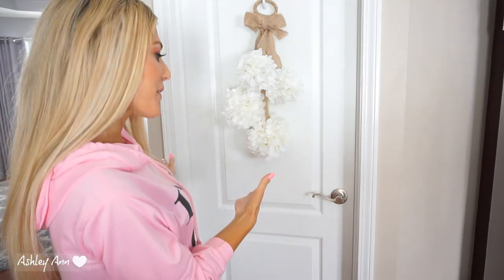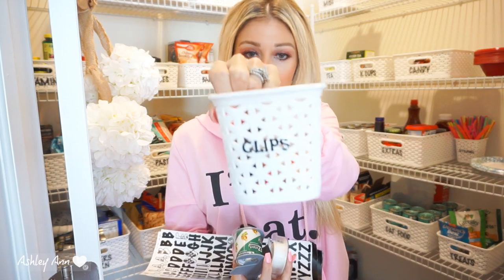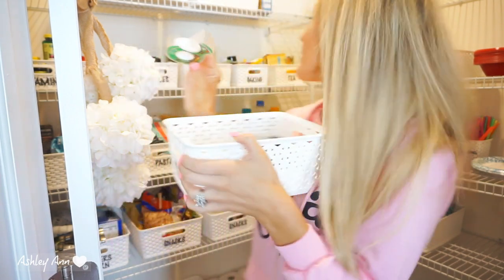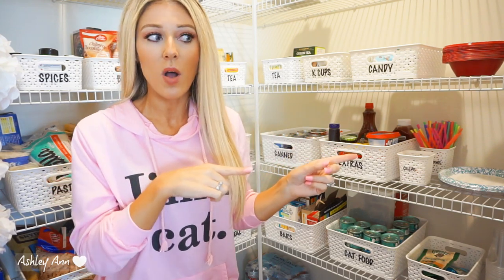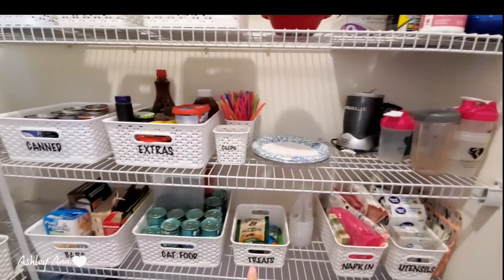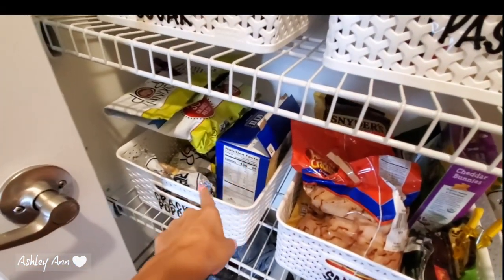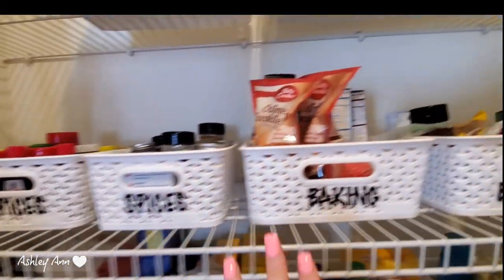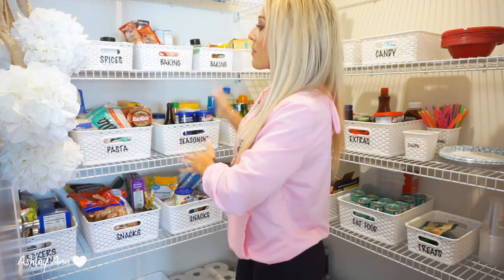WHAT'S IN MY FOOD PANTRY?| DECLUTTER & ORGANIZATION IDEAS💜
Kitchen Pantry Declutter, Reorganize, & Storage Ideas

Items Mentioned:

Alphabet Stickers

Storage Bins